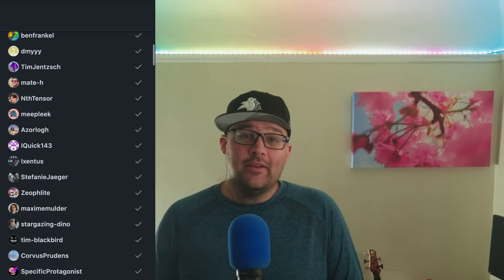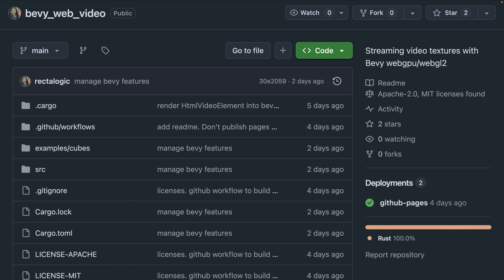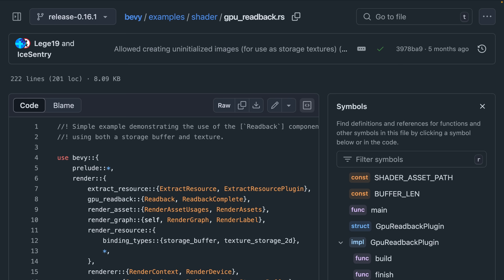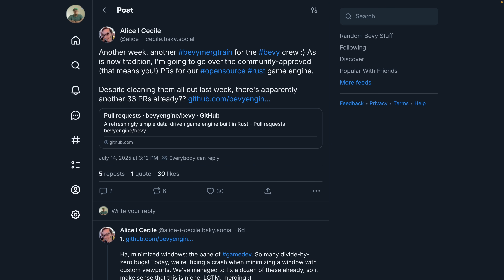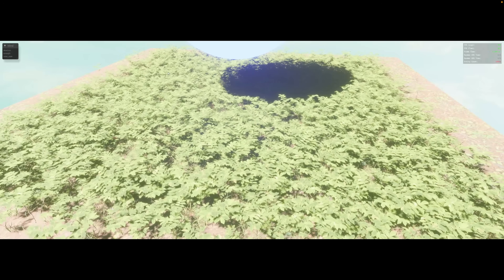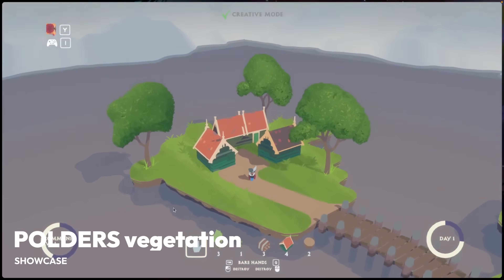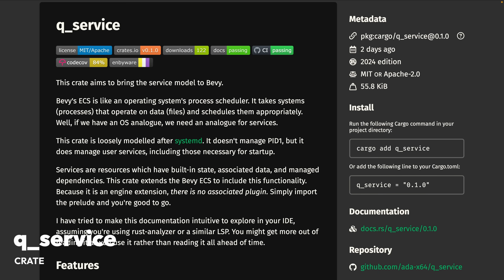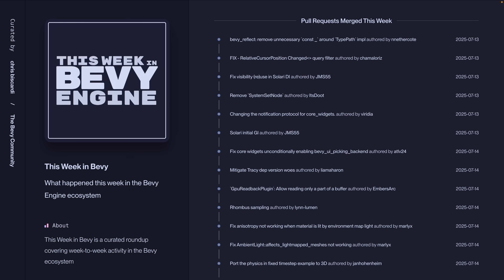BSN Public Experimentation, Streaming Video, and Compute Shaders This Week in Bevy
This week we get what might be the most approved PR in Bevy history; and a sneaky reminder that you can review Bevy PRs. Even though 20190 ended up being a bit of a running joke to approve, running the examples on other PRs, trying to understand them, and asking questions is valuable work that anyone is allowed to do on any PR.

Some ongoing work in first-party tilemaps continues with 19924 bringing color tints and visibility data, while RenderStartup schedule refactors and various macro improvements are also getting work done; and using Tracy for profiling can be a daunting first-time topic, which 20109 improves.

In the showcases we see some interesting compute shader work for wind patterns in grass, terrain generation, and raymarching. As well as progress and updates on games like To Build a Home, POLDERS, and more.

00:00 - This Week in Bevy!
00:43 - Bevy Scene Notation
01:20 - Streaming Textures
01:45 - angle-weighted smooth normals
02:15 - Rhombus sampling
02:27 - Partial GPU Buffer Reads
02:58 - FixedTimestep
03:22 - Solari Initial GI
03:53 - multi-level pathfinding
03:59 - Rockrun
04:09 - Nano-9: Celeste
04:18 - fmc.gg UI
04:27 - Roof hiding
04:33 - Isometric pathfinding
04:42 - Grass with wind displacement
05:00 - DJ Software
05:13 - Rockets and Terrain
05:24 - Compute Shader Raymarching
05:36 - Sunny Shores
05:50 - 2d Platformer
05:59 - Simple Power System
06:09 - POLDERS vegetation
06:17 - Pac-Man
06:26 - Boids
06:40 - bevy_ui Tabs
06:50 - Voxel Worldgen
06:58 - World Shader Blending
07:04 - lightyear 0.22
07:19 - q_service
07:41 - bevy_typst_textures
08:04 - bevy_light_2d
08:18 - Moonshine Framework v0.4